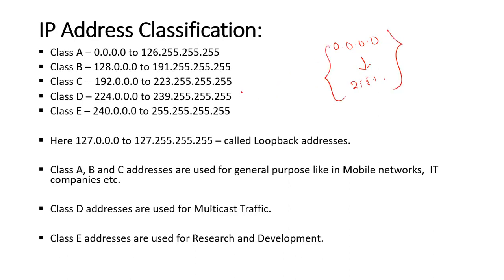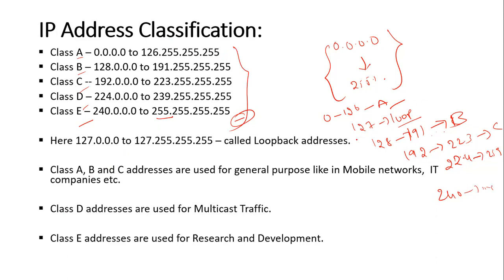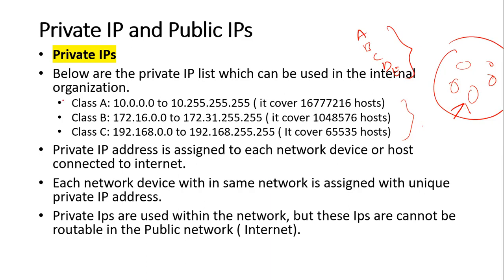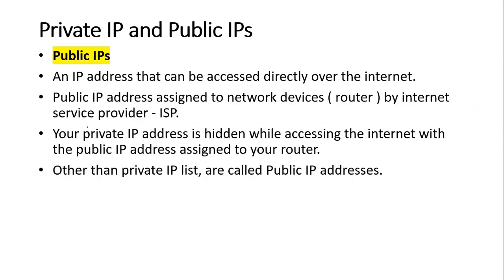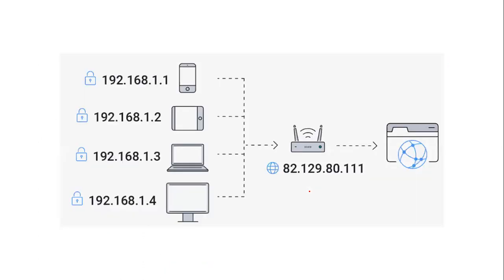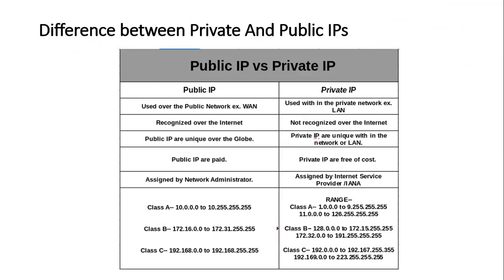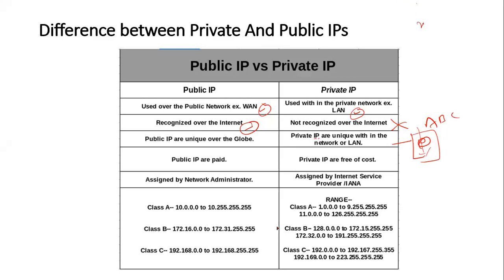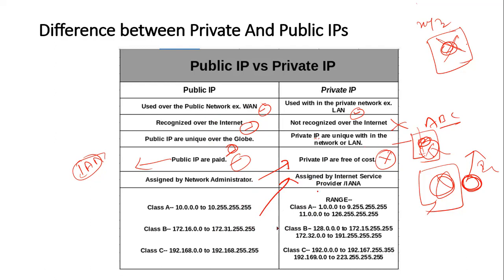4. IP address and Classification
IP address and Classification - Computer Networking Basics by Vardhan's Tech-Hub